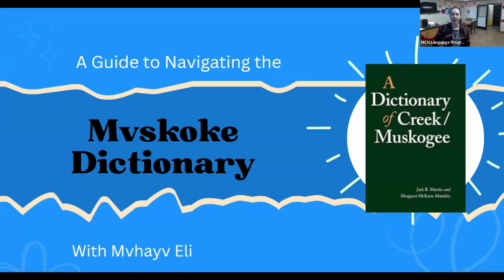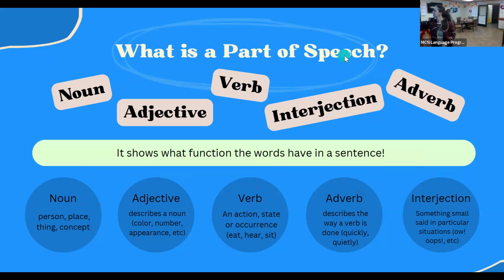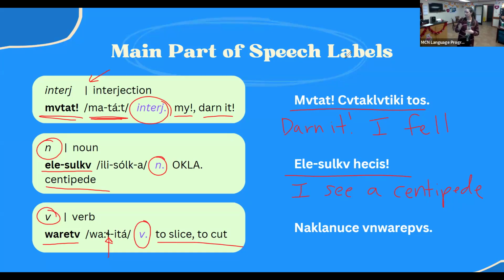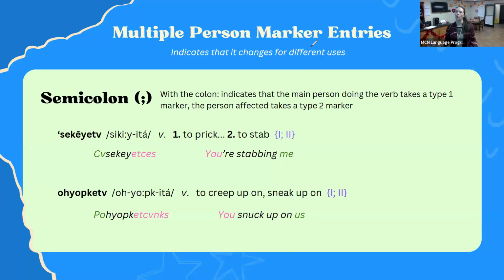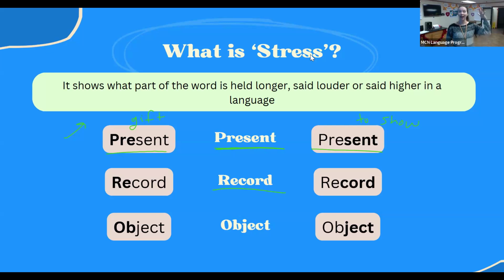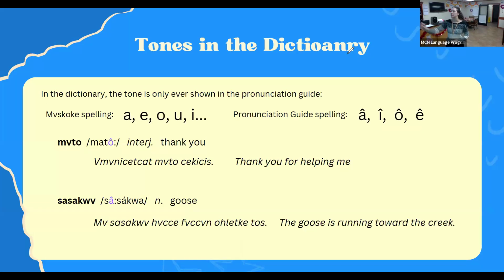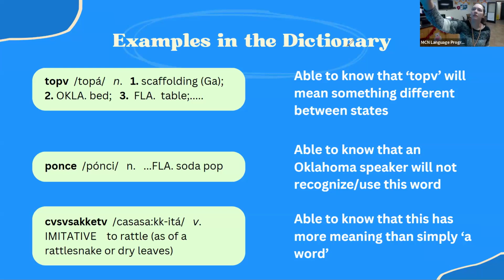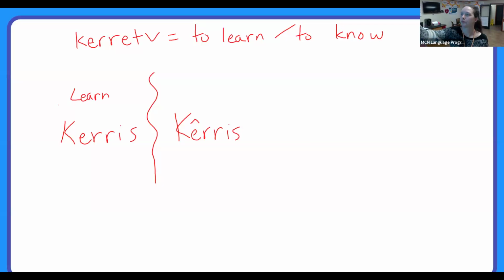Understanding the Mvskoke Dictionary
Here is a language lesson to help new learners understand the Mvskoke Dictionary!

Please note: This is no way replacing the authenticity of learning the language from a first language speaker. This is merely another resource to help with self-study learners.

Need a dictionary?
We recommend either checking out the Red Stick Gallery in downtown Okmulgee or looking up their website. The Mvskoke Gift shop on the Tribal Complex has them in their stores as well.
There is also an online dictionary provided by the College of Muscogee Nation that can be found